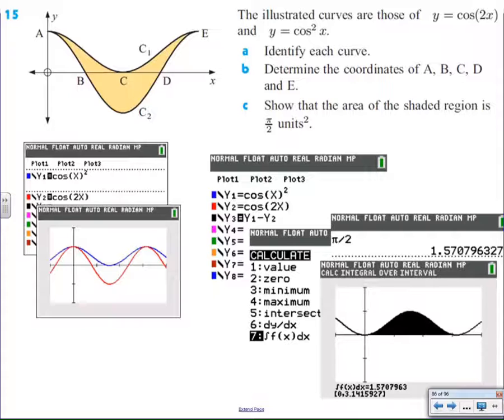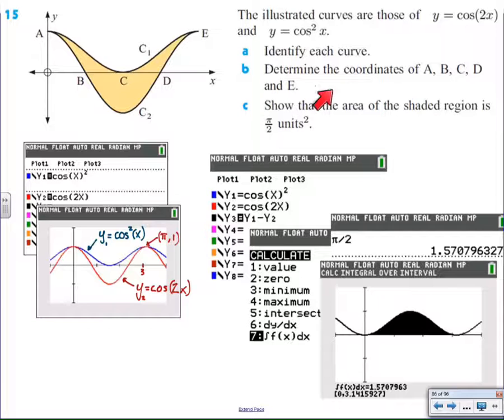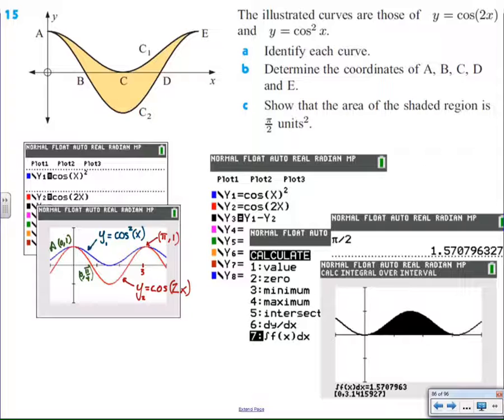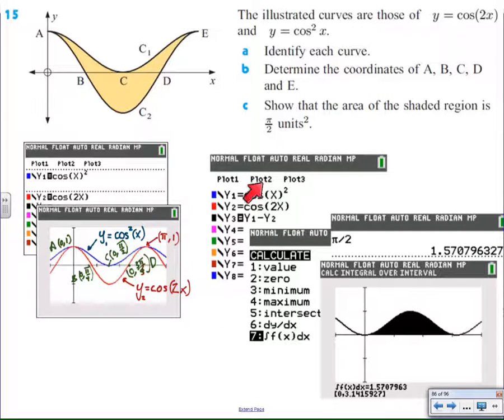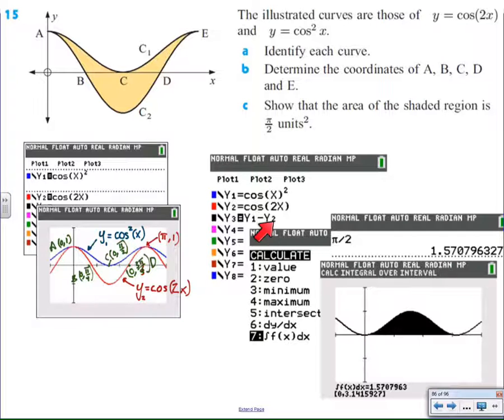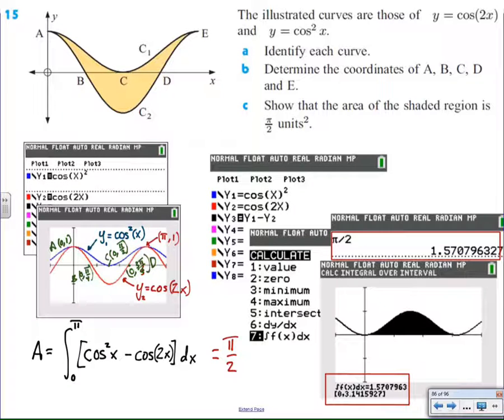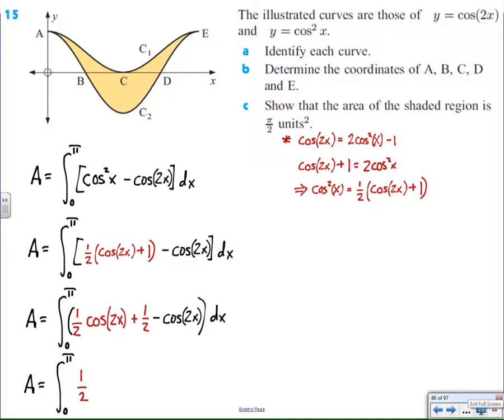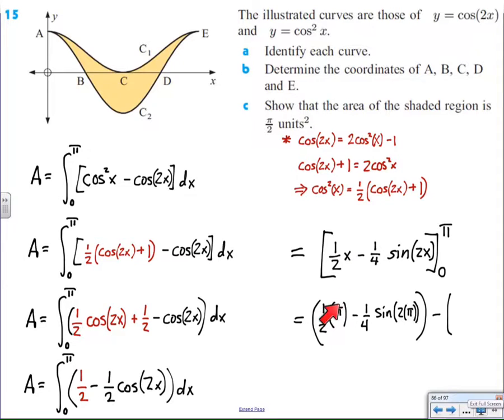area between curves with trig